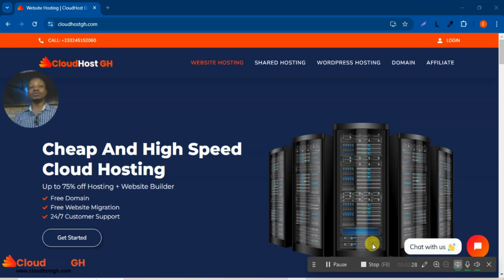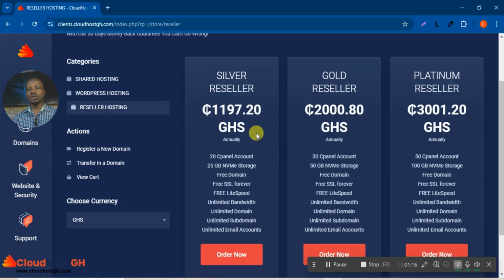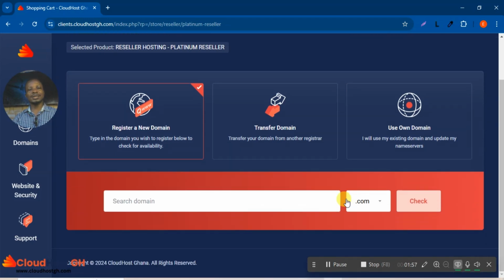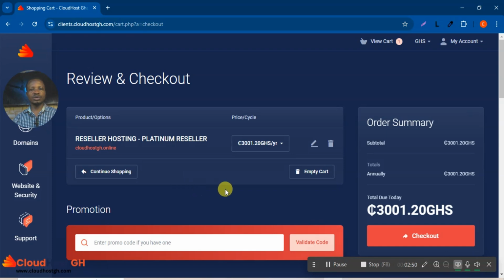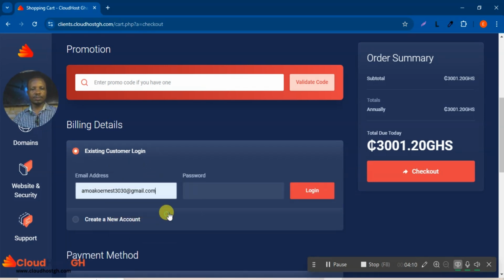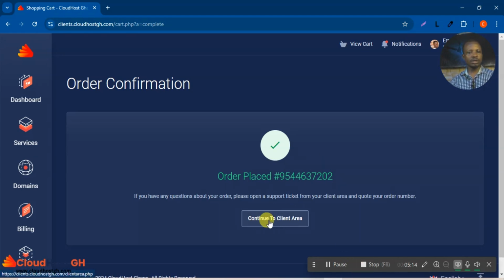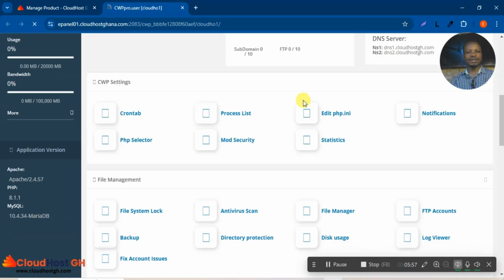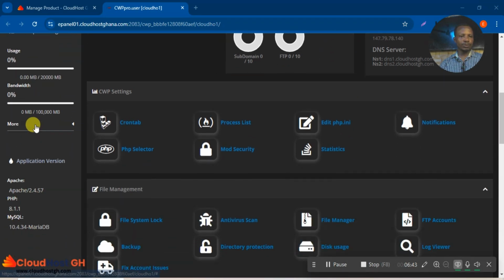Start Your Own PROFITABLE Web Hosting Business Today